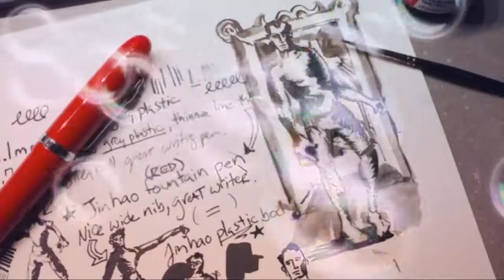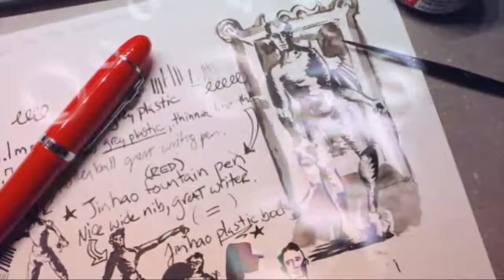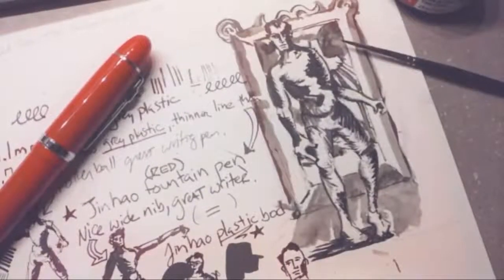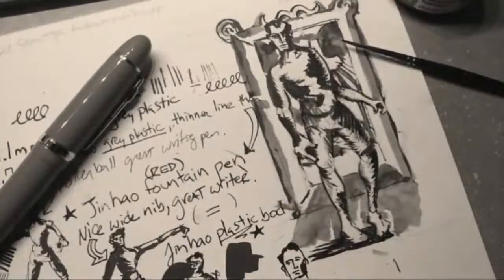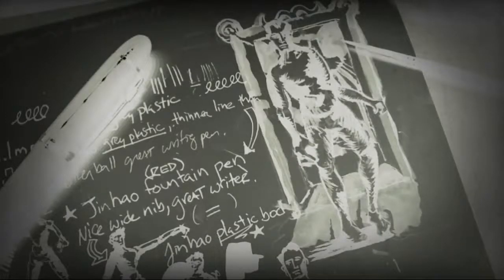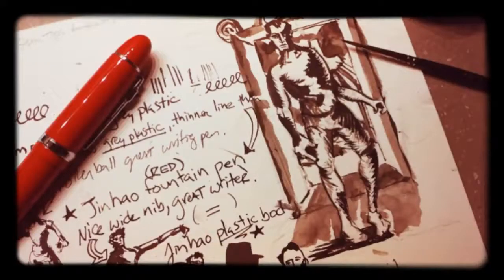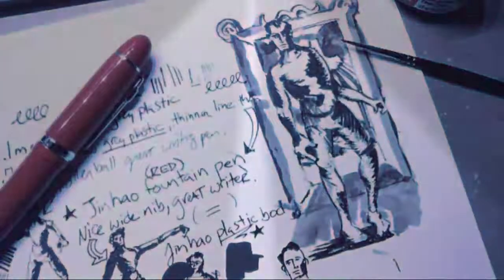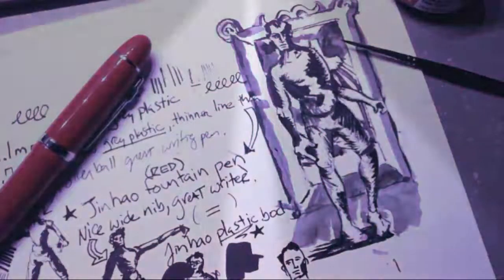How to vlog with Android app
Live streaming on YouTube mobile app makes on-the-go vlogging easy. Some tips: use TRRS lapel mic for recording better audio than the onboard mic; try fun cool effects. An octopus tripod and camera attachment are great for close-up video of DIY projects.